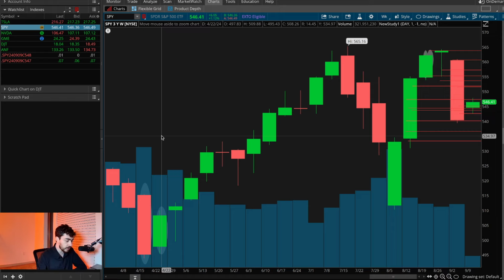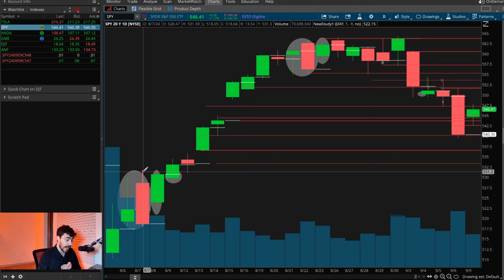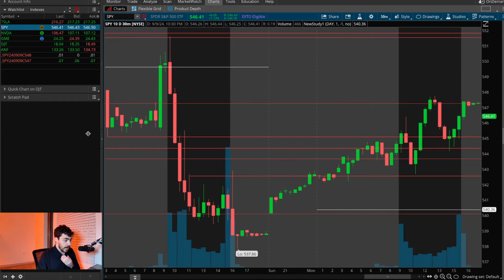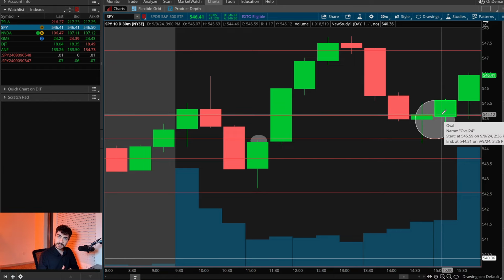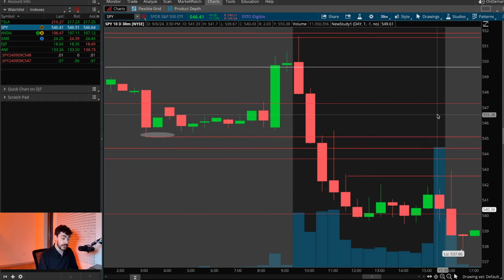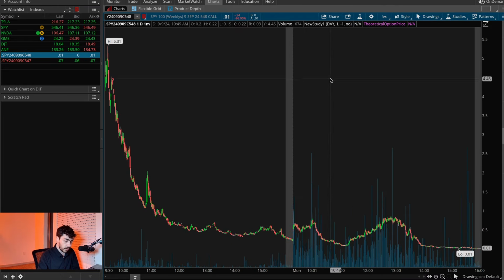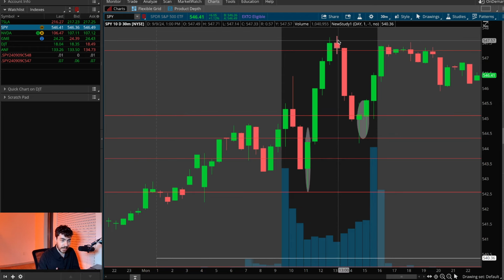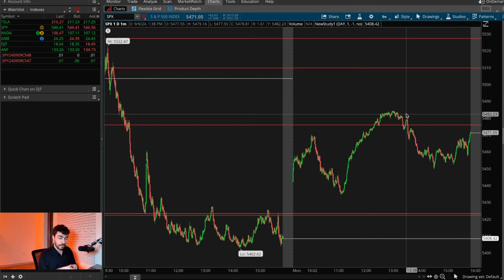Bull Rally: Stock Market Surge Set to Make Millionaires! spy S&P500